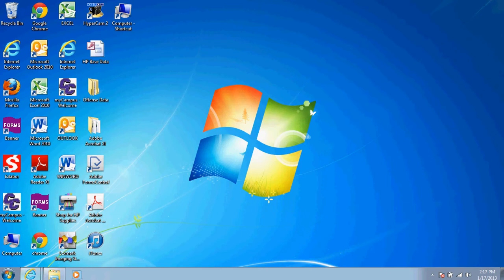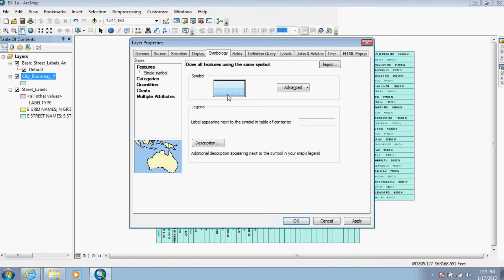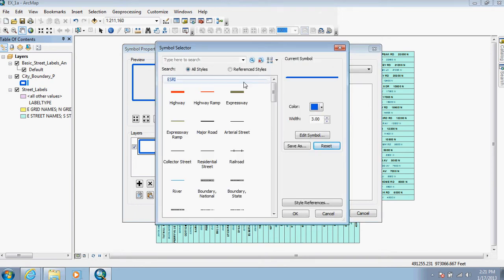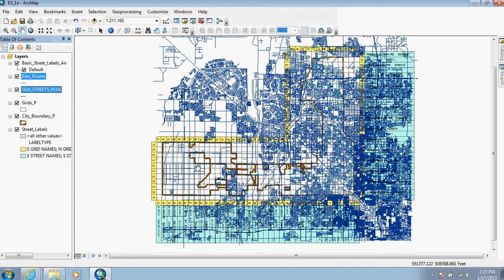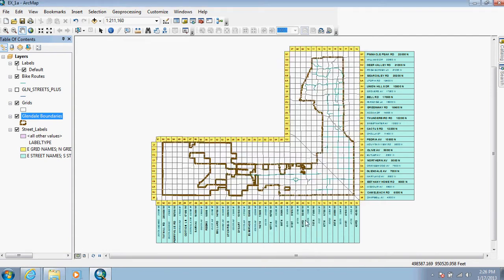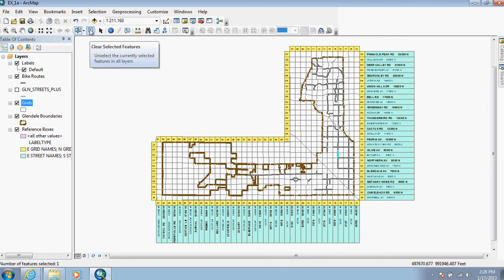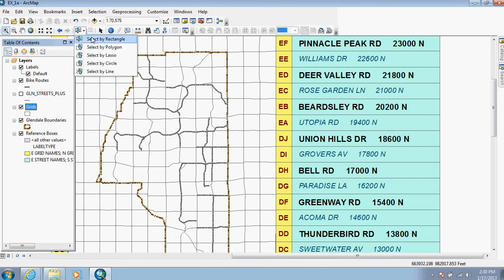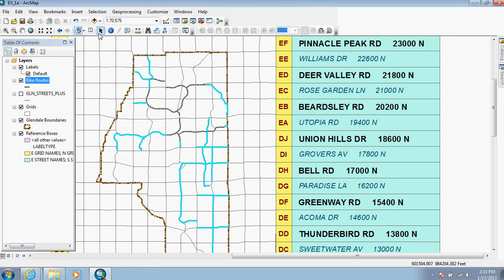Jones & Bartlett Learning